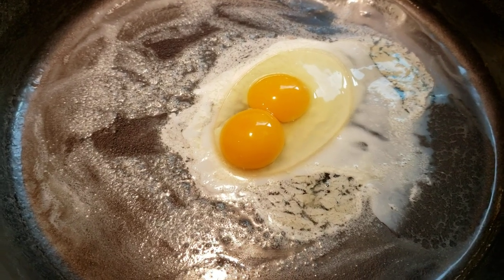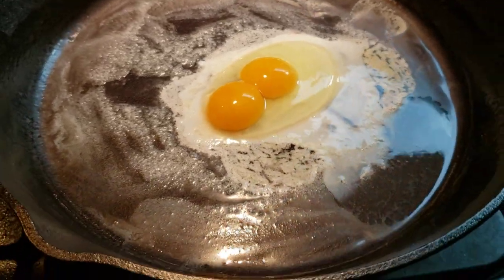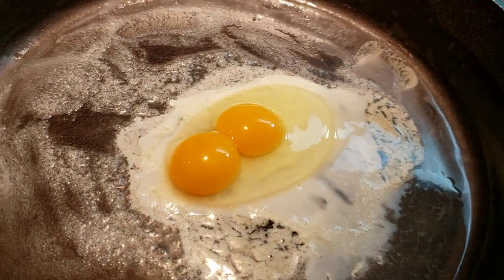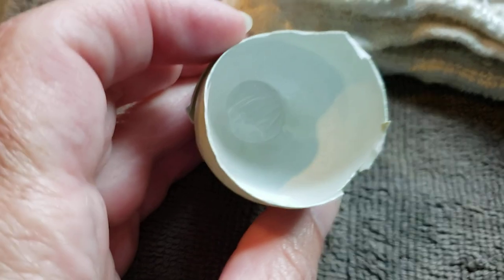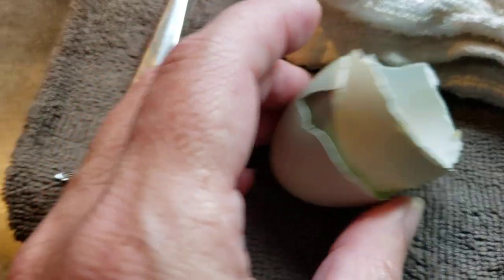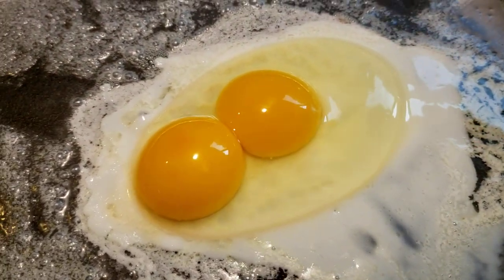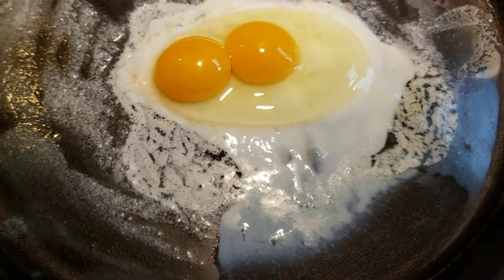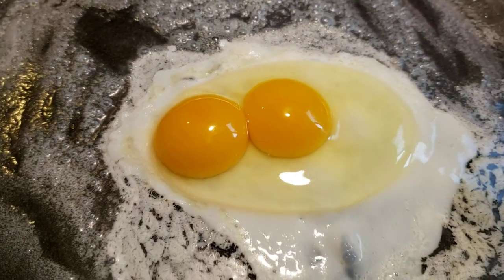Double Yolk Egg What Does It Mean??!!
Testing out my new cast iron skillet and what do we find??!! A double yolk egg!!! What are the odds??

Friends of the Feather is my daily vlog of progress in beginning a micro-homestead on my .6 acre property in eastern West Virginia. I started with chickens and gardens in raised beds. I have now expanded into button quails with much more to come. My goal is to become more self-sufficient for the health and security of myself and my loved ones. I also want to share and learn with others about homesteading so those that may be hesitant can see how easy and rewarding it is while growing my own knowledge.

The Main Coop (First Day Count in Title)
**Fiddle Feather - Dominic Rooster (Mixed Breed)**
Falco "The Condor" Feather - Light Grey/Brown/Yellow (Starlight Green Egger)

The Run (Second Day Count in Title)
**Ozwald Feather - Black Rooster (Mixed Breed)**
Gwendolyn Feather - Black with Brown Collar (Mixed Breed)

The Lone Birdmen (Third Day Count in Title)

The Buttons
Six Button Quail Babies